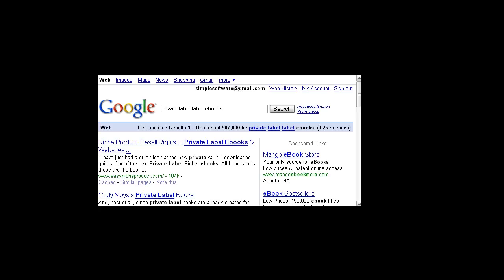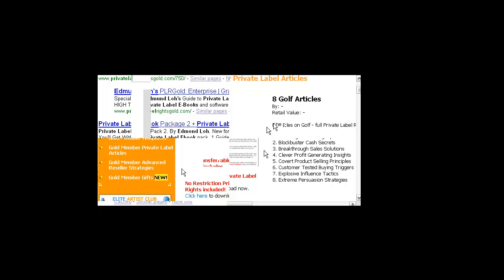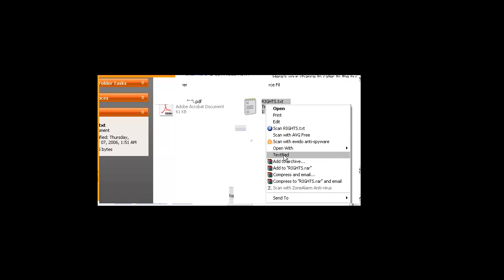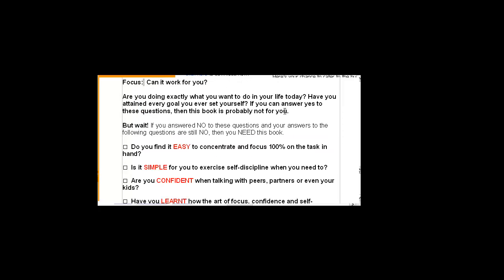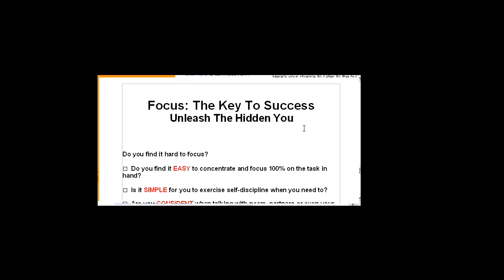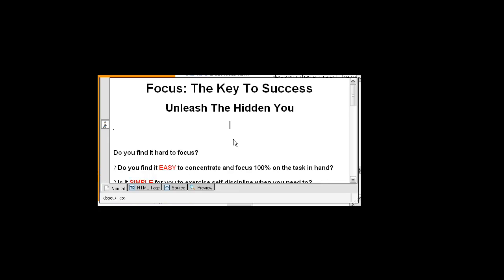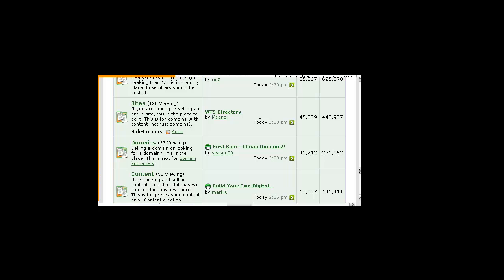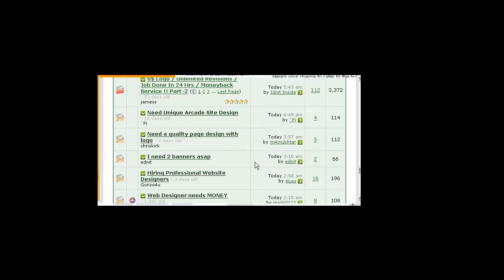Video 3 - Making The Most Of PLR E-Books. free Plr articles PLR E-Book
Private Label E-Books are the next most-widely available type of PLR product because

many people love to write. Since e-books are larger, you can generally do a lot more

with them when you reshape the PLR products into different formats. In this video

you'll learn how to do just that - and once you get the hang of processing PLR e-books

you'll understand how to easily make them over into your own unique products. It

doesn't matter if 1,000 other people have PLR to the same e-book, because the PLR For

Newbies Video Series will show you how to stand out from that crowd...

This channel is all about presenting information on -How To Do Things On The Internet-

that you need to know to start to make money on the Internet
We are a  -How To Do-

Internet Membership Site.

We provide ALL the software and ebooks you will need to

READ, UNDERSTAND and USE, if you are building a business on the internet.

AdsenseSites,Article Software,Articles,AudioStrategies,Basic Webmaster Skills,Blogging

Software,Cash Blueprints,Copywriting,Cost Per Action Strategies,Craigslist,Domain

Selection,Dropshipping,Ebook Creation,FireSale,Forum marketing,GeneralIM,Google,Guru

ReportsHelp Desk,Internet Marketing Basics,Internet Marketing Organization,Joint

Ventures,Keyword Research,List Building,Membership Site Marketing,Motivational

click,Podcasting,Press Release Strategies,Product Creation,Product Launch,Product

Packages,RSS,Resellrights,Social Marketing,Software Creation,Squeeze Page,Squeeze Page

Strategies,Squidoo,Super-PLR-Articles,Traffic,Video Creation,Viral,Website Templates